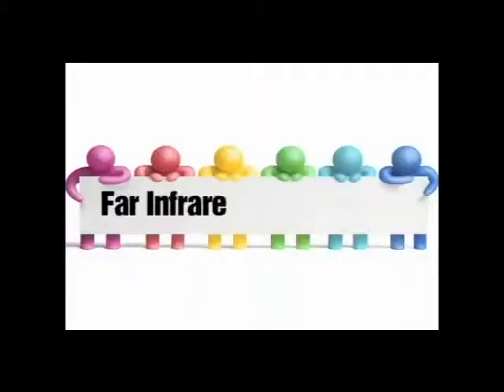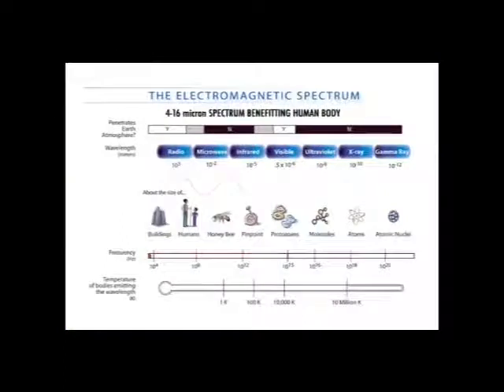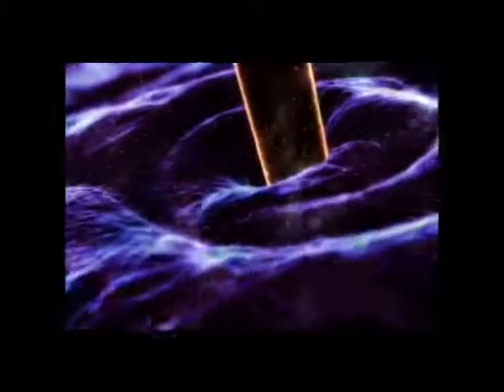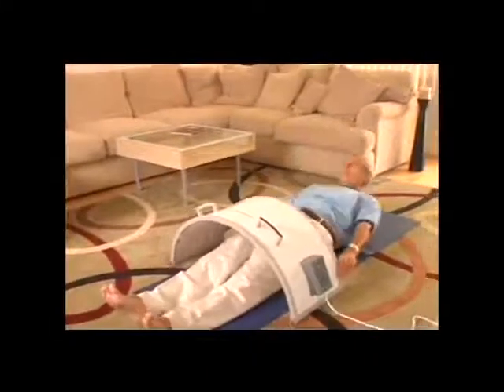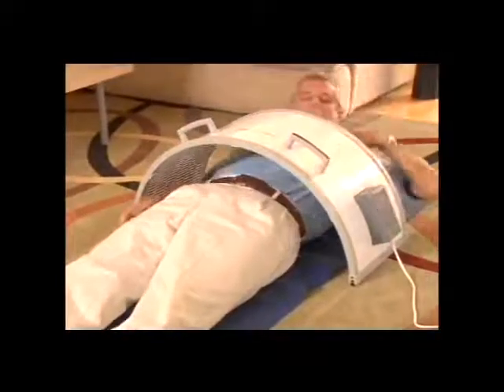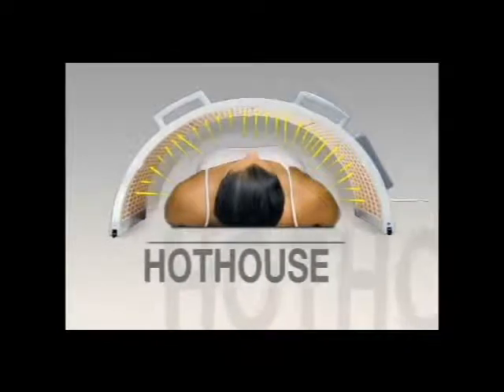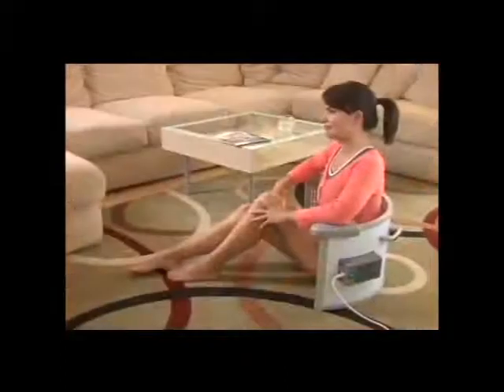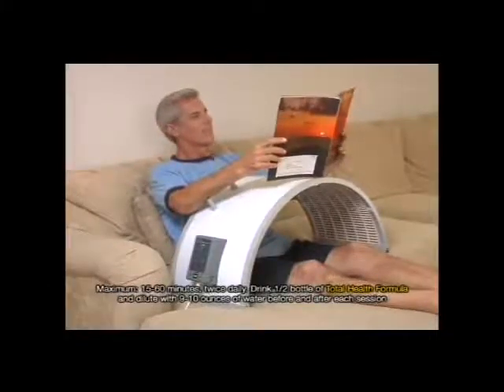Far Infrared Therapy & Information on Far Infrared Rays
Information on the Far Infrared Therapy, Far Infrared rays and how it  is a natural detox for your body at the cellular level.

Wishing you Health and Wellness,
Peter Armstrong - HTE Top Million Dollar Distributor